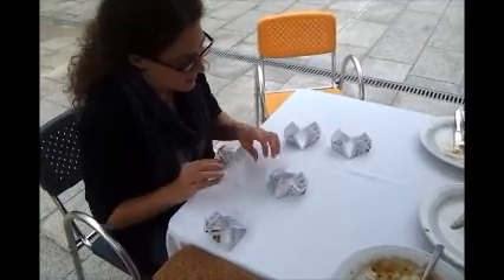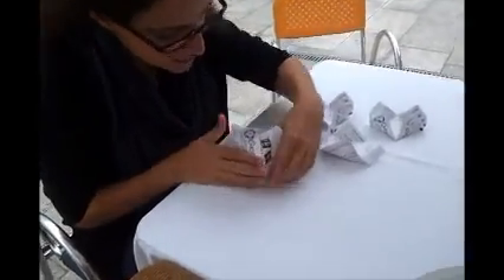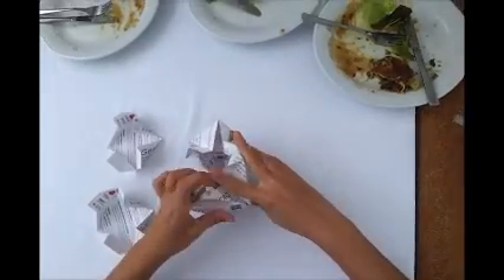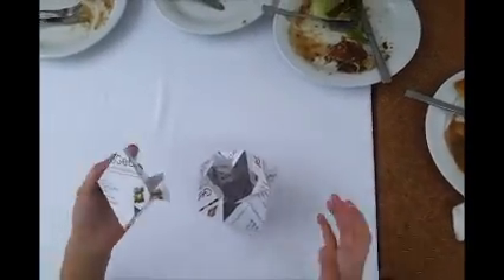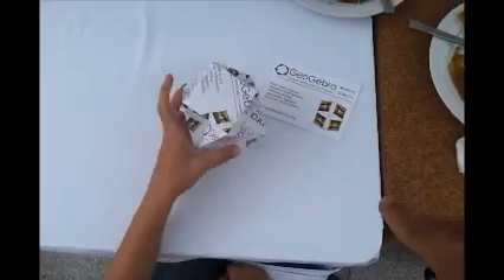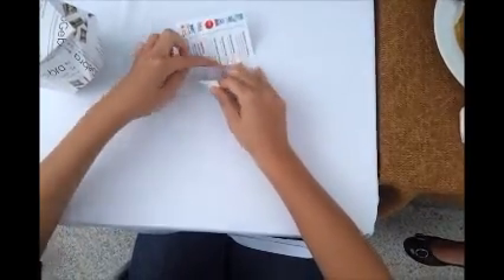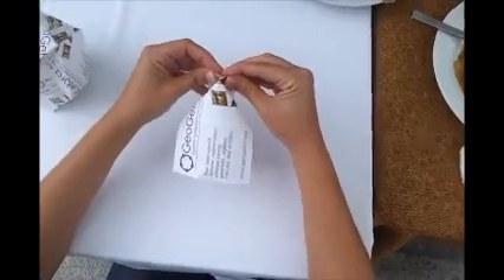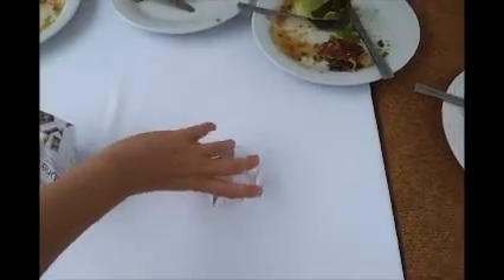International GeoGebra Conference. Nice Origami Connection between paper and technology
Video from International GeoGebra Conference. Nice Origami
Connection between paper and technology